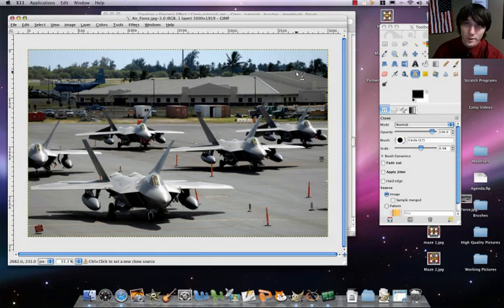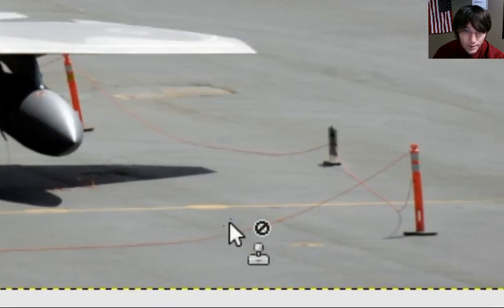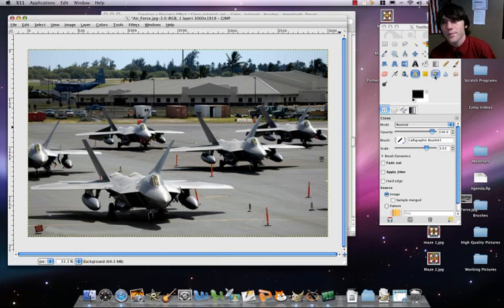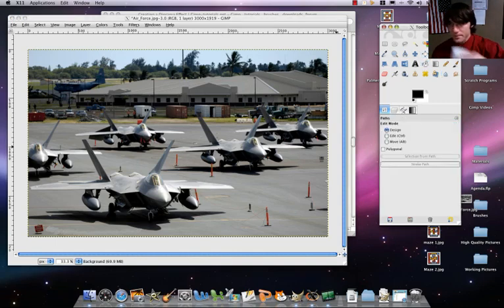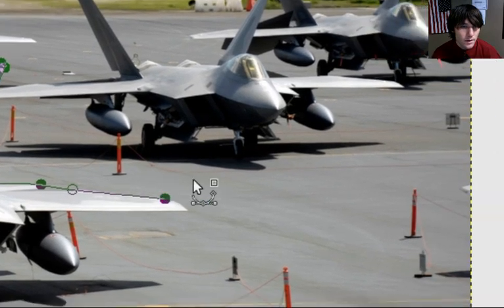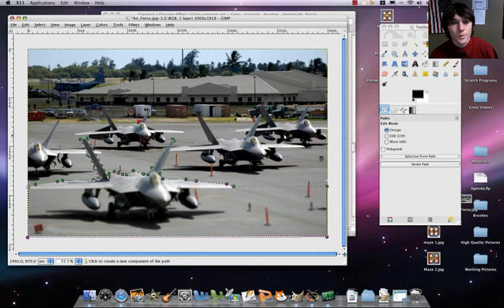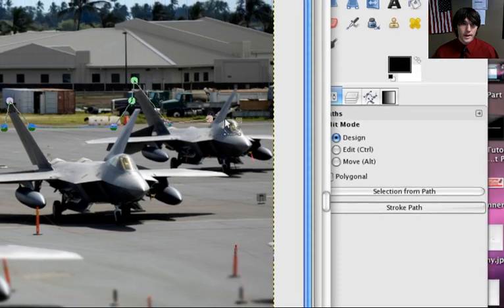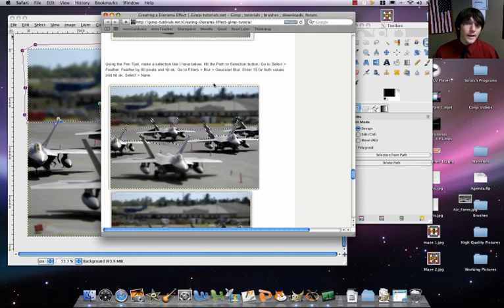GIMP Tutorial - Diorama Effect P.2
How do I create a diorama effect? How do I install a custom script?